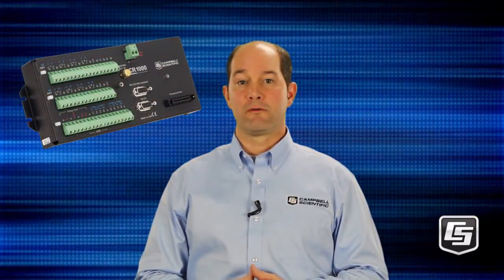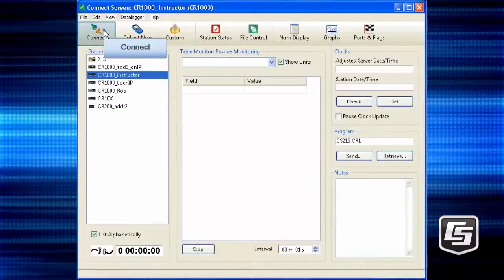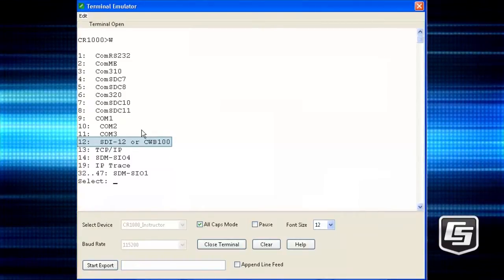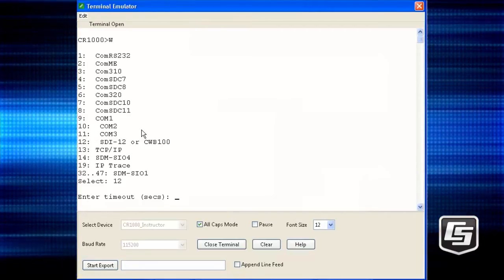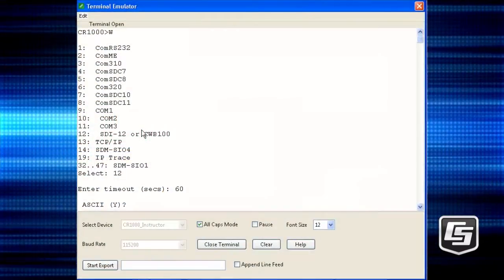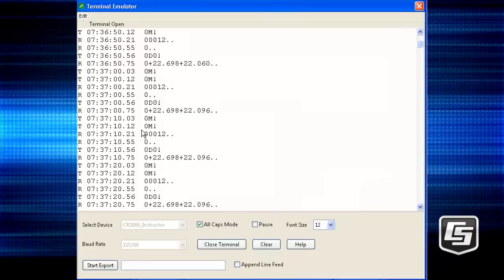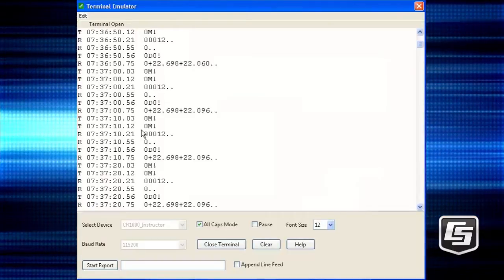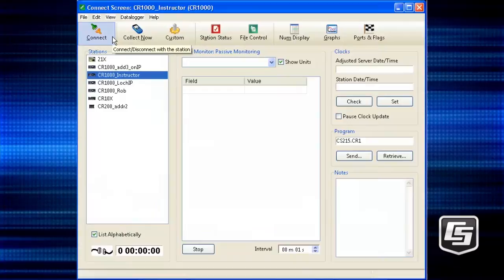SDI-12 Watch or Sniffer Mode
In this video we show you how to watch communications between an SDI-12 sensor and datalogger using the terminal mode "W" or watch command. This is also sometimes called the sniffer mode. It is useful for monitoring what is sent and received, and its timing. You might want to use this mode when setting up an unknown SDI-12 sensor or for troubleshooting.